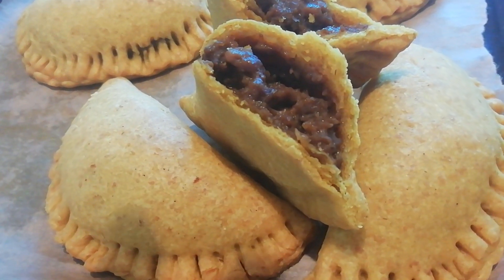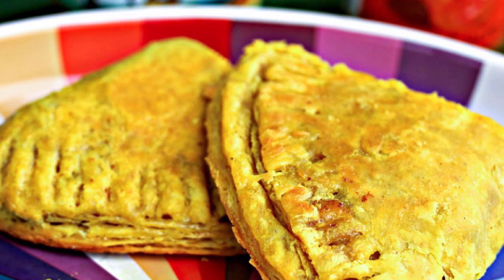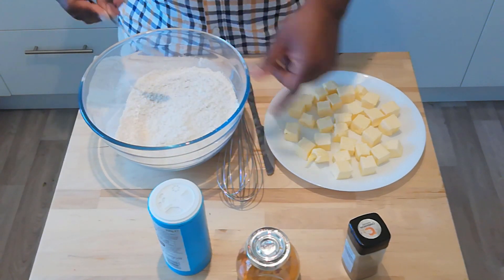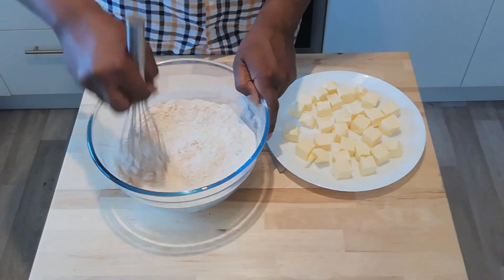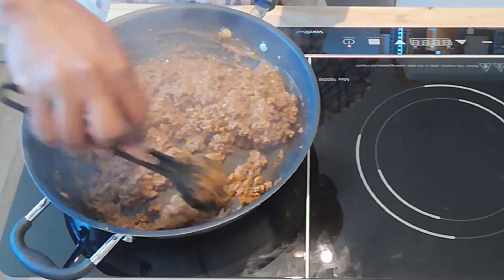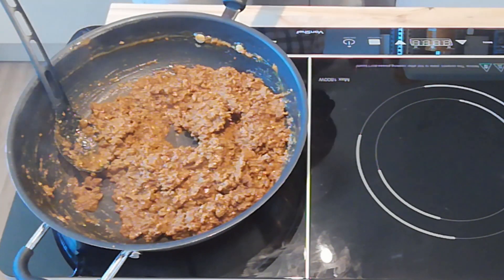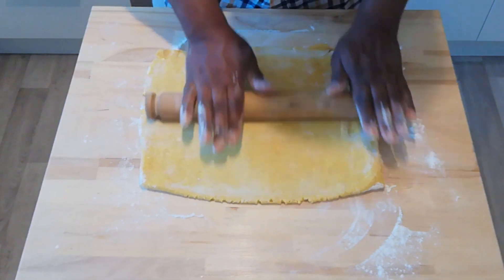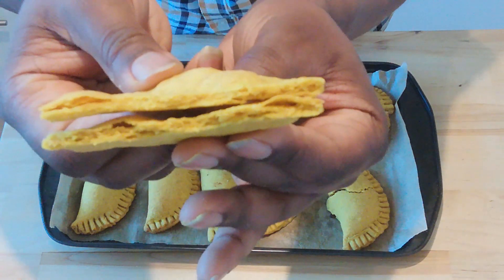🌴 Authentic Vegan Jamaican "Beef" Patties Recipe | Taste the Caribbean Street Food Magic!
How to make vegan Jamaican 'beef' patties with rough puff pastry.

INGREDIENTS:

FOR ROUGH PUFF PASTRY
250g Vegetable Fat (keep in freezer for a couple of hours before using)
350g Flour (we used a mix of wholemeal wheat and spelt flour)
100 ml ice cold water
1 tsp Salt

Filling
250g of Plant Based Mince
Vegetarian Stock Cube
Dash of Curry Powder
1/2 tsp Brown Sugar
1 tsp Soya Sauce
Chip Shop Curry Sauce (optional - can also make a sauce of choice).
2 tsp of Vegetable oil

METHOD:
1. Add the dry ingredients and fat to the flour in a large mixing bowl - 3:14
2. Make your puff pastry using the "rubbing in method" as shown - 3:40
3. Add the cold water - 7:43
4. Use blunt knife / spatula to bring mix together (add a little extra flour needed) - 8:55
5. Make the mixture into a ball, cover with cling film and let sit in the fridge for 20 minutes.
6. Remove dough from fridge and roll out on a floured surface (1 cm thick length 3 x width) - 9:34
7. Fold as shown and repeat process about 4 times to create layers - 10:13
8. Put in fridge while you make your filling.

9. Heat curry powder in 1 tsps oil in frying pay while stirring for about 20 seconds - 13:20
10. Add remaining filling ingredients and cook for approximately 10 minutes (until blended) - 14:00

11. Remove pastry from fridge and roll out to about 1/3 cm thick - 16:05
12. Shape and add filling - 17:22
13. Pop in the middle shelf oven and bake for 30 minutes on at 180c/160c fan/350f/Gas 4

Kiss for a dance - Free Music Library No Copyright